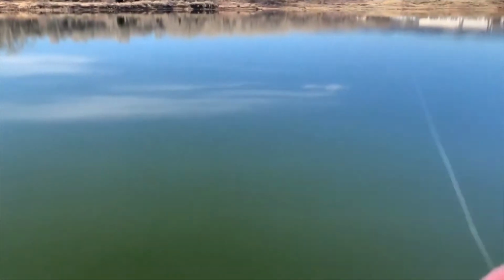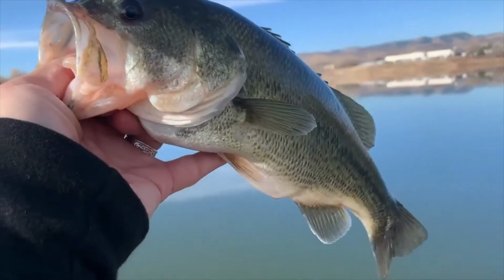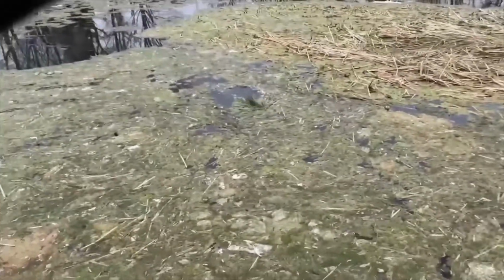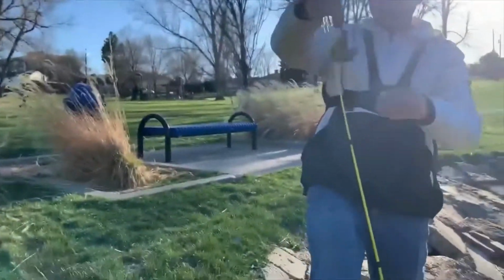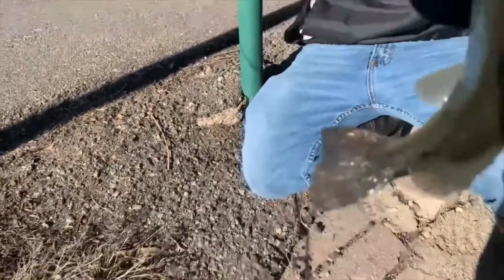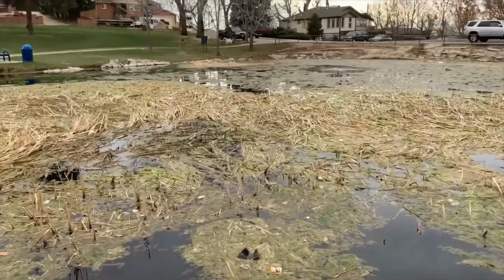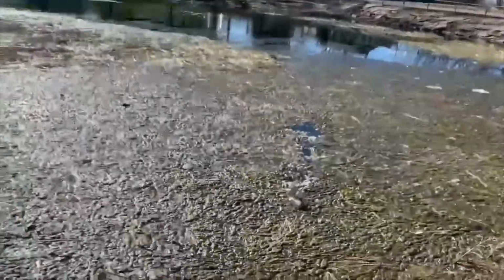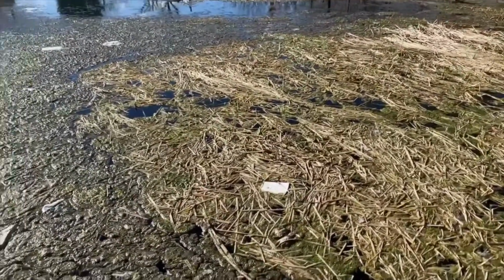***ON THE HUNT FOR DENVER METRO PRE-SPAWN BASS***